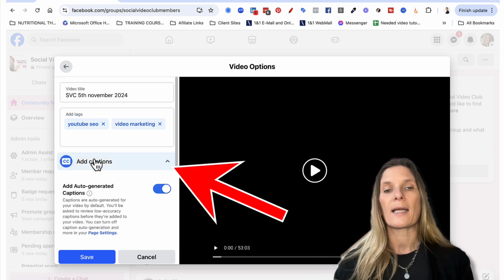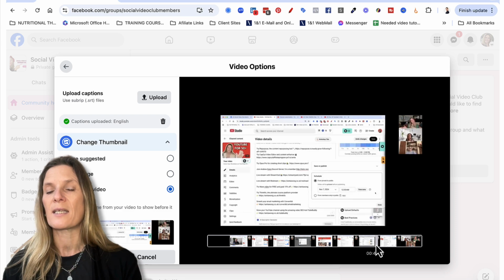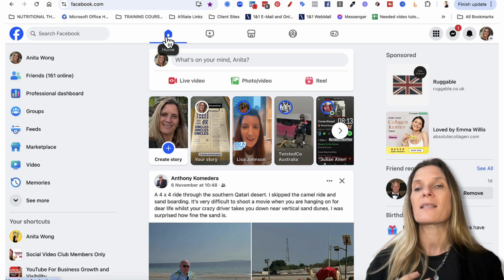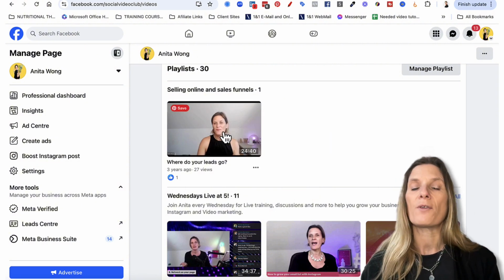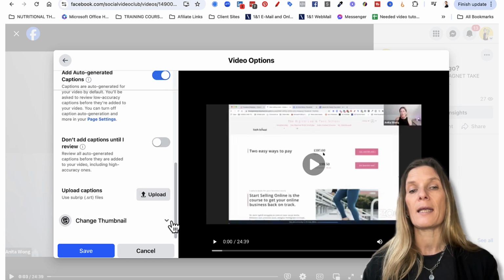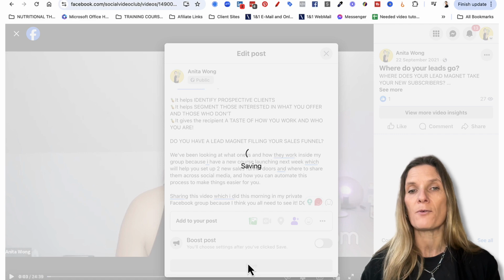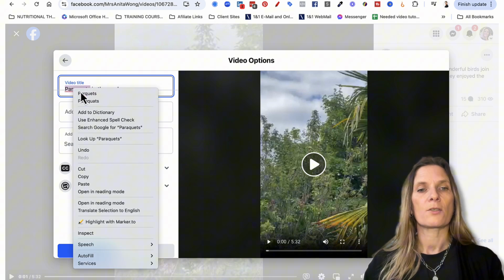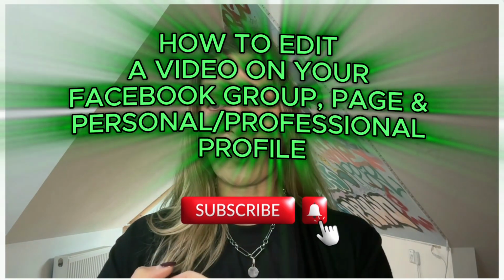Increase Facebook Video Views with A/B Testing - Facebook Groups, Pages & Professional Profile!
Increase Your Facebook Video Views with A/B Testing! A/B test thumbnails in your Facebook Groups, Facebook Pages and on your Facebook Personal Professional Profile.